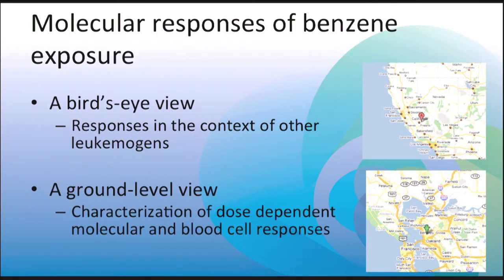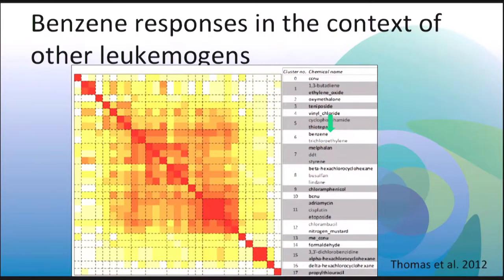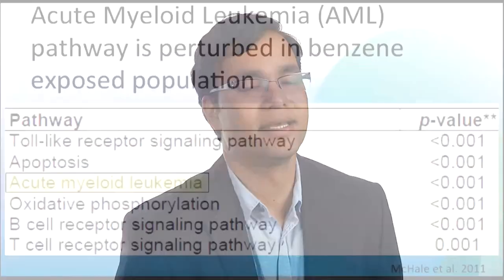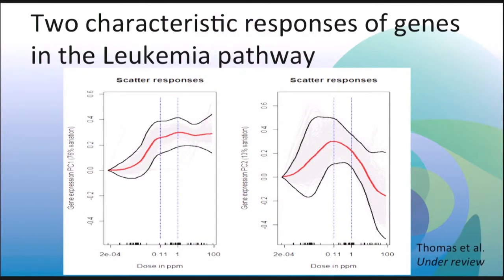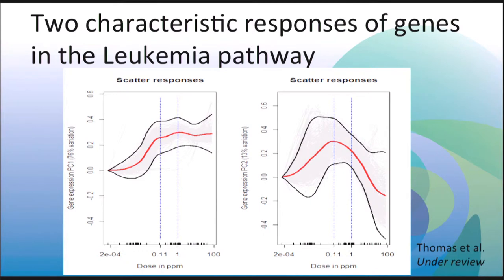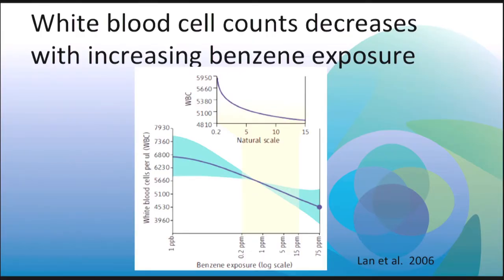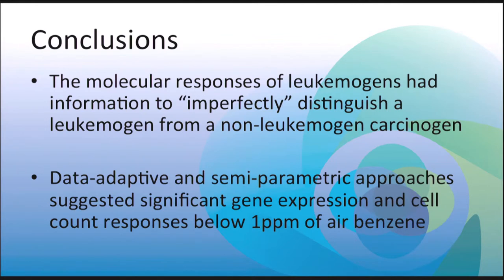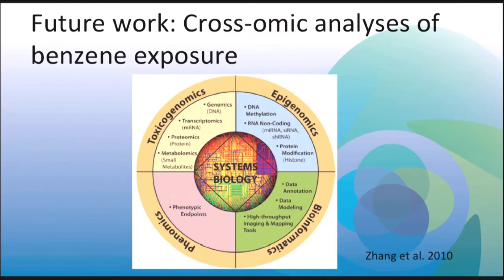Dr Reuben Thomas studies benzene and other chemicals that cause leukemia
Dr Reuben Thomas is a statistician who studies how chemicals contribute to disease, particularly leukemia.